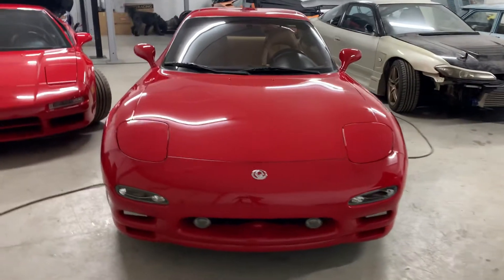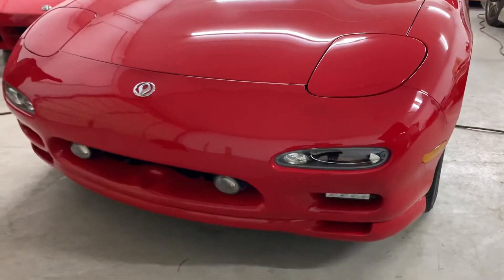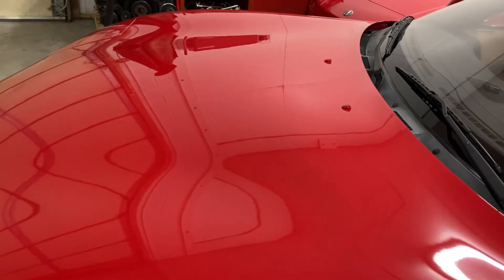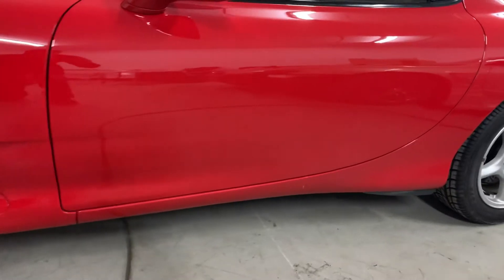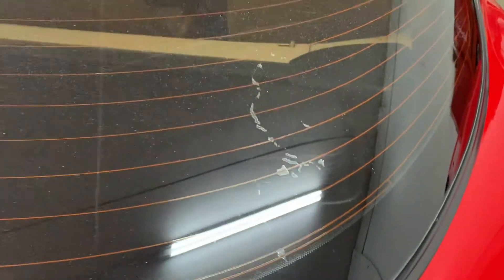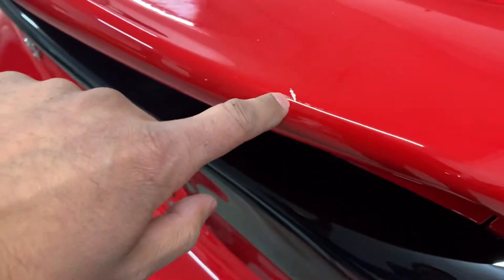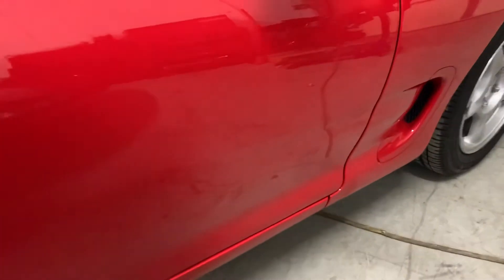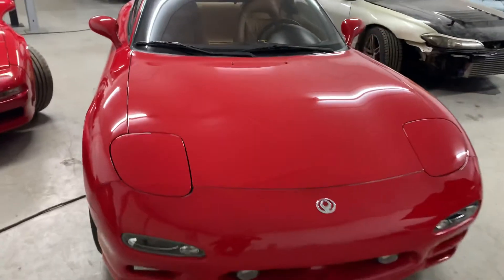1993 Mazda RX7 For Sale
Our 1993 Mazda RX7 for sale. for more info.